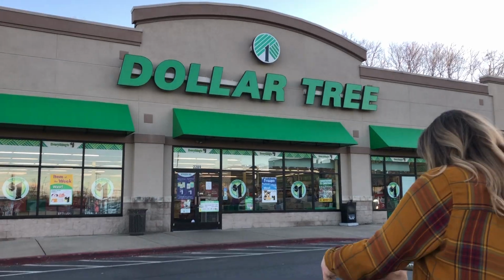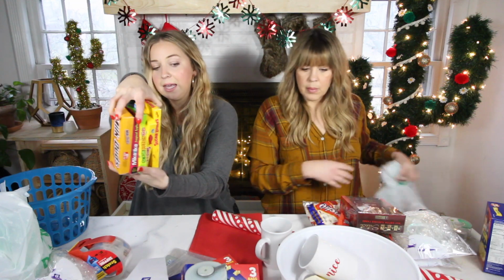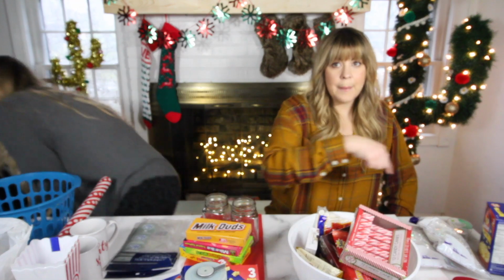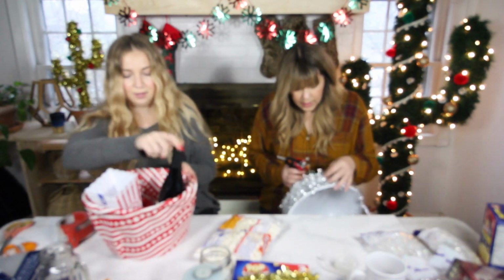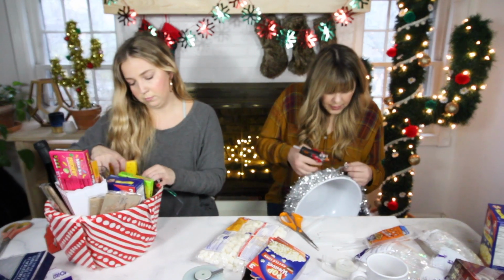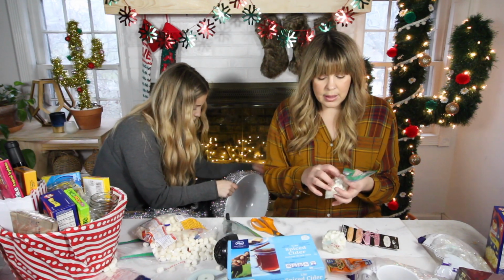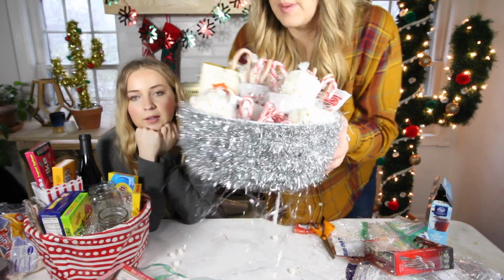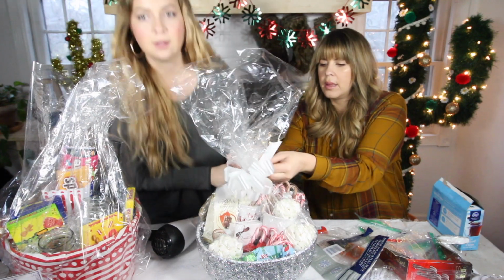Dollar Store Challenge: Movie Night & Hot Chocolate Baskets | Vlogmas Day 19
We are headed to the dollar store to see what kind of gift we can DIY!